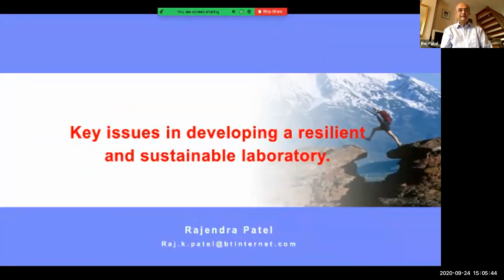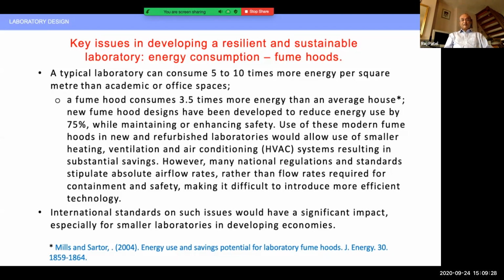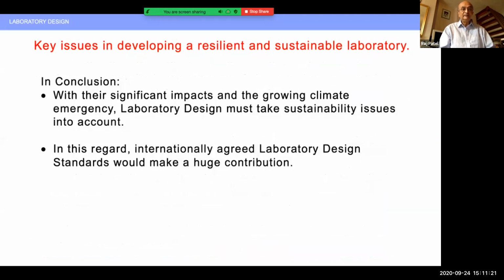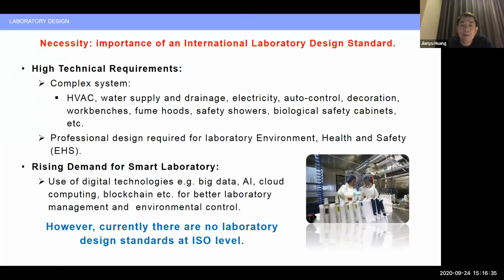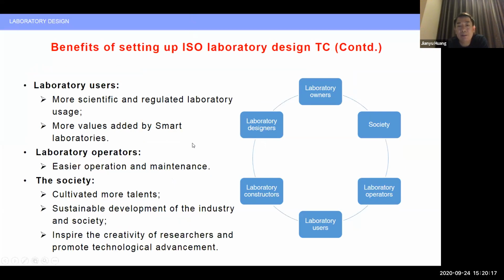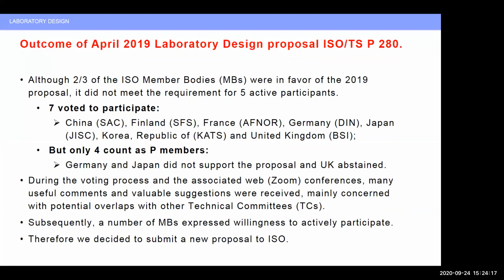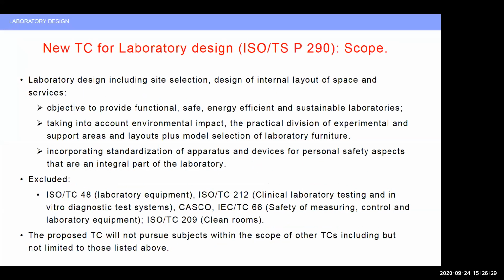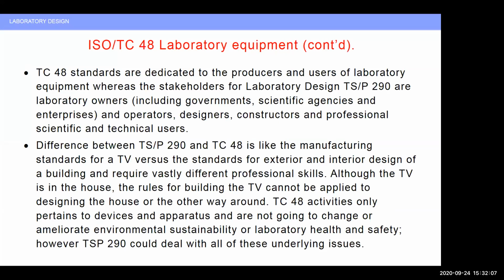UNIDO Webinar: Designing Resilient and Sustainable Laboratories